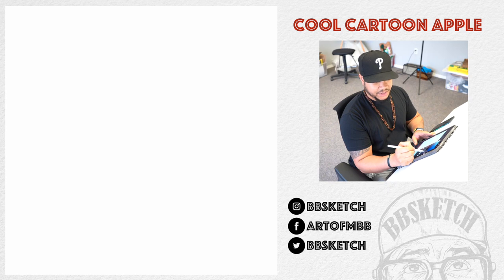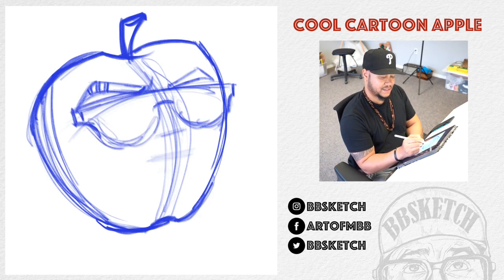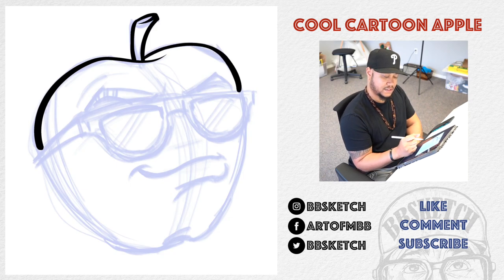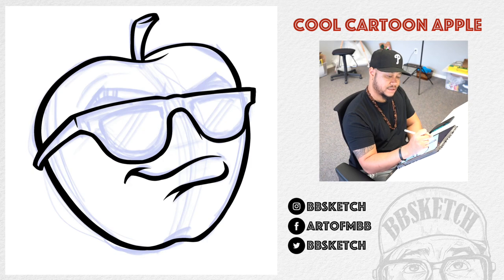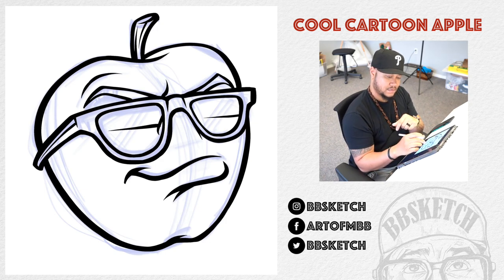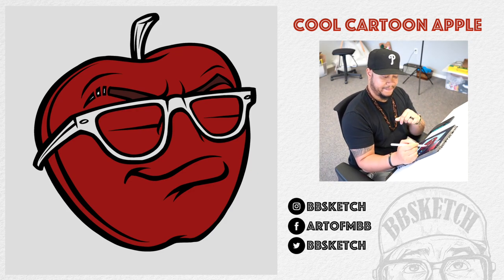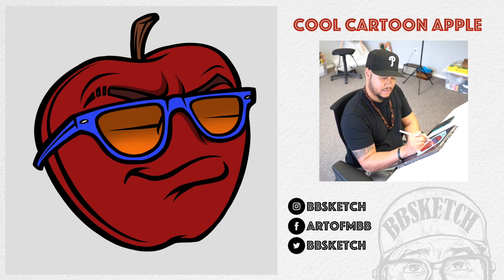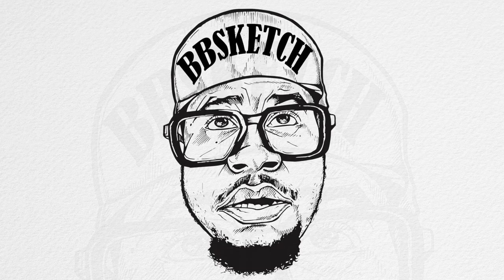Let's Draw: A Cool Apple Cartoon w/ bbsketch (Apple iPad Pro, Apple Pencil in Procreate)